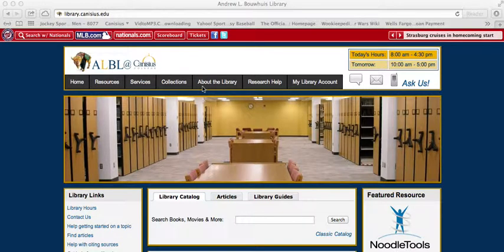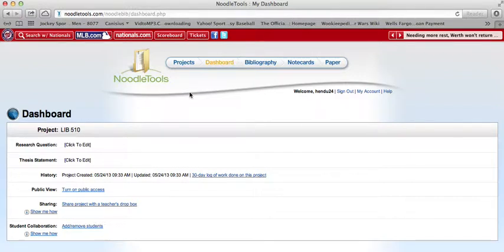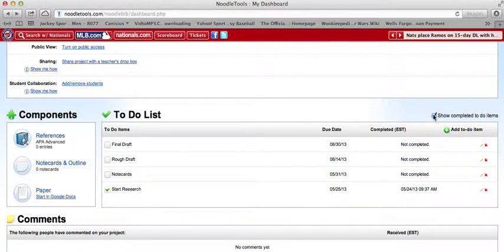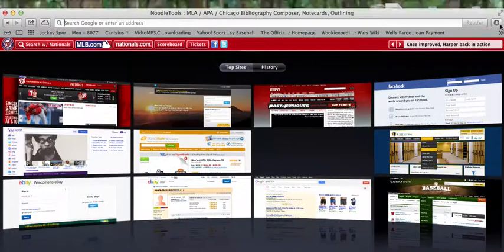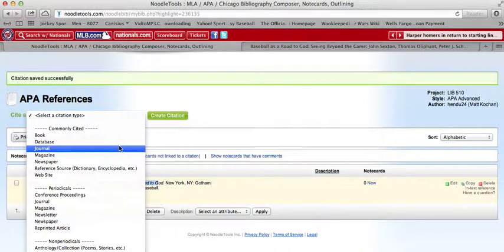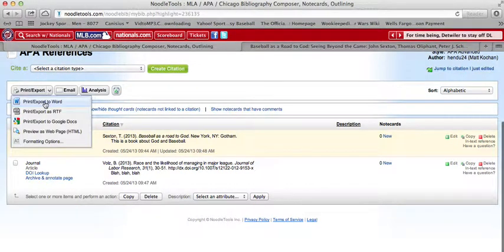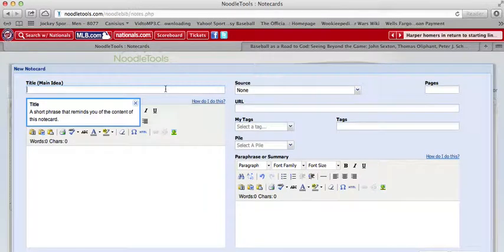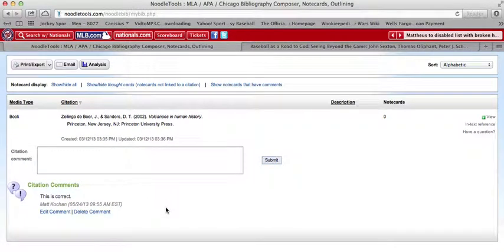NoodleTools Presentation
NoodleTools Presentation for Melissa